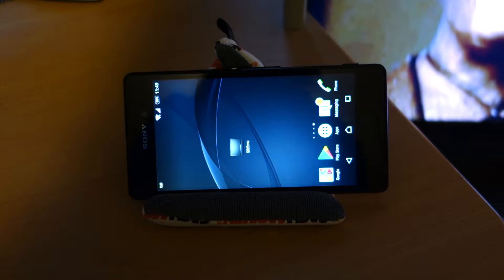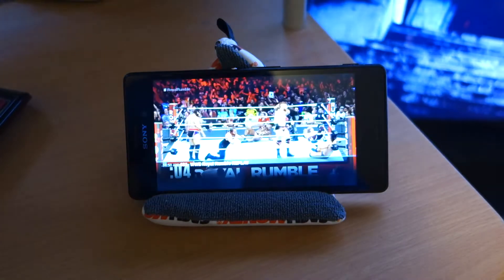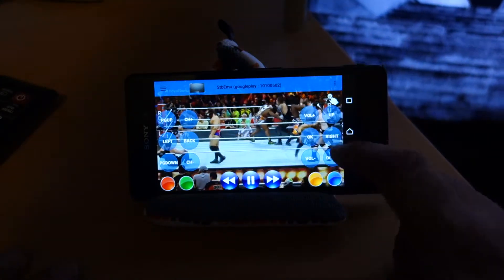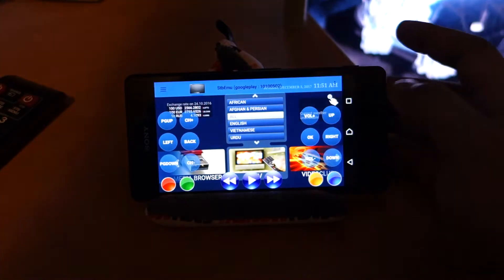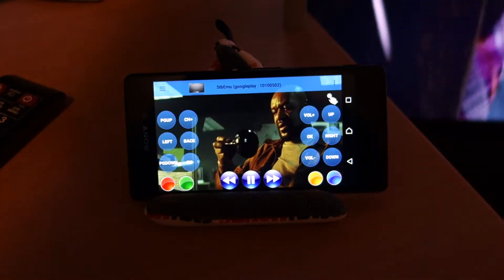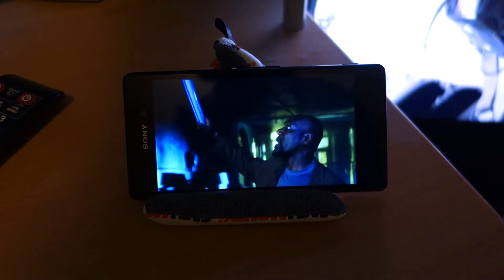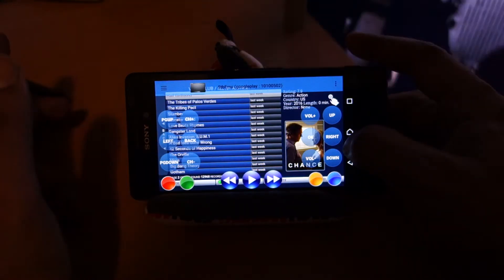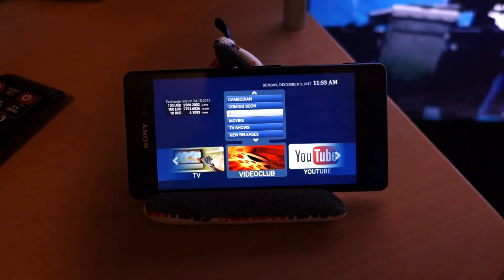How to Navigate your IPTV on your Android Phone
How watch IPTV on any android phone